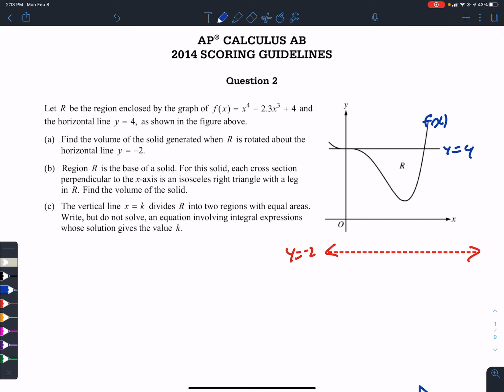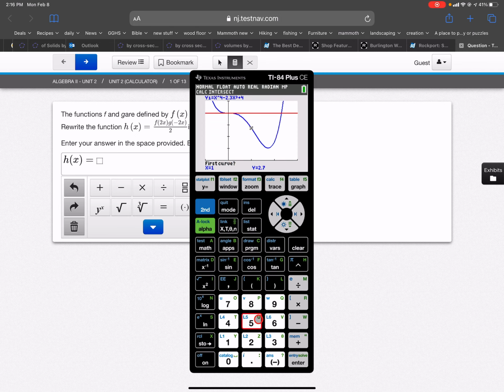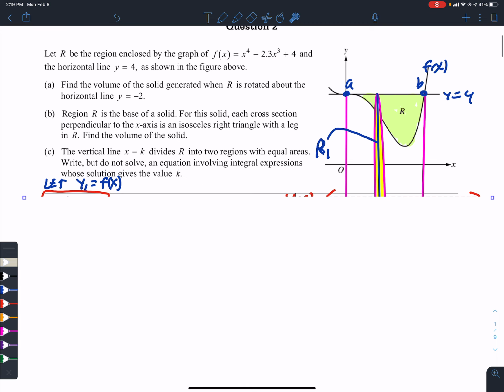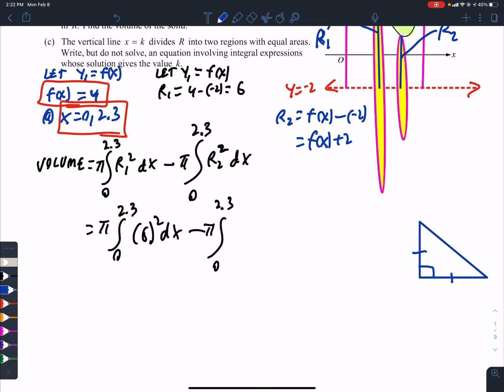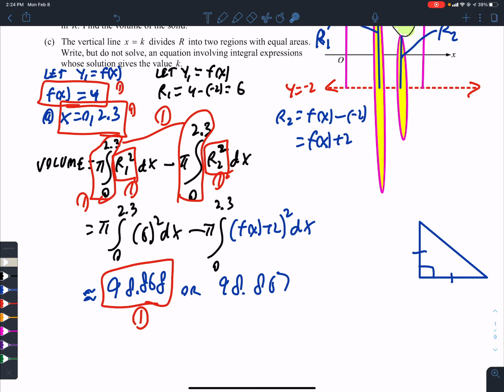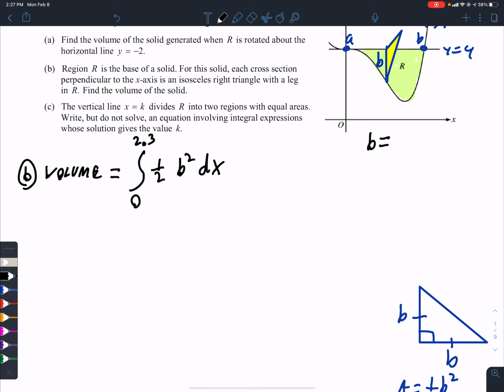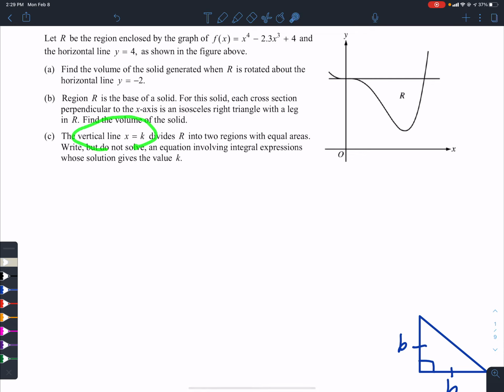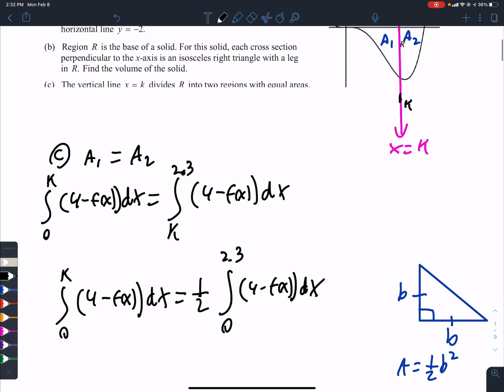2014 FRQ 2